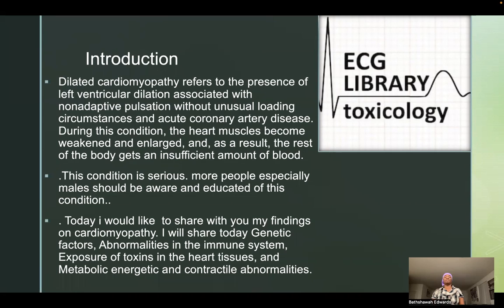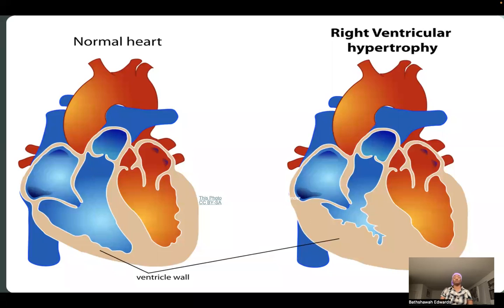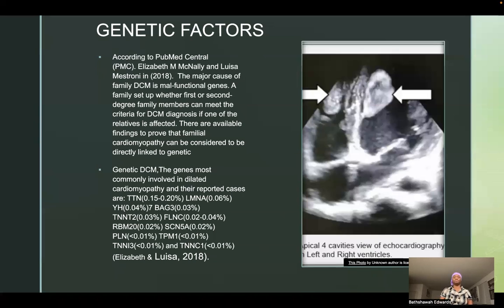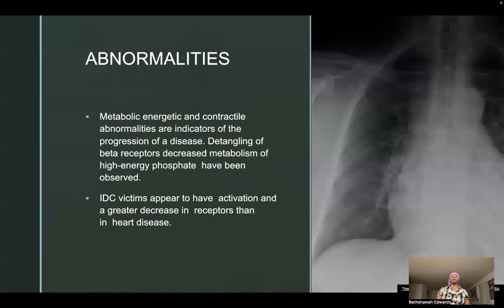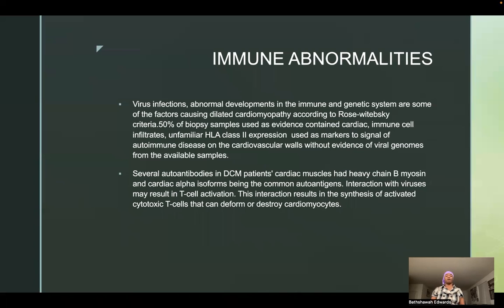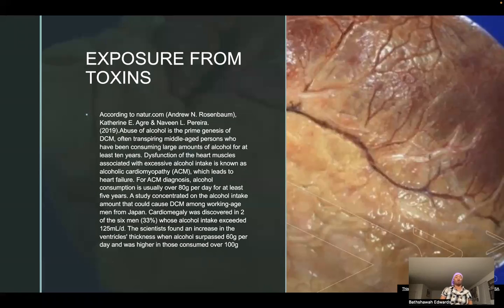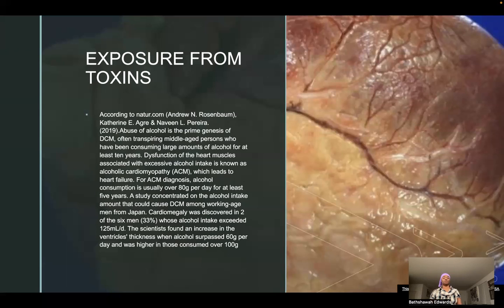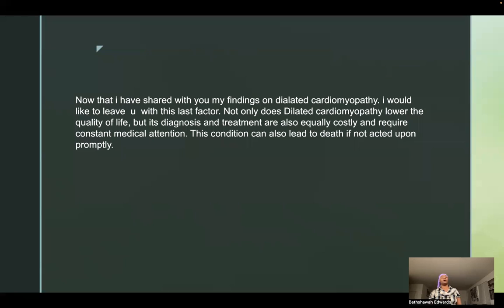video of cardiomyopathy copy